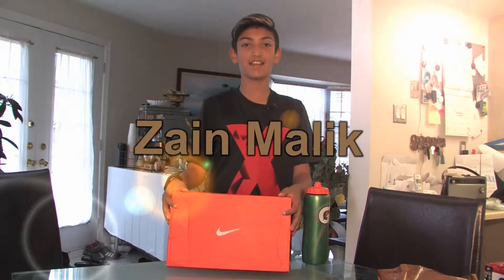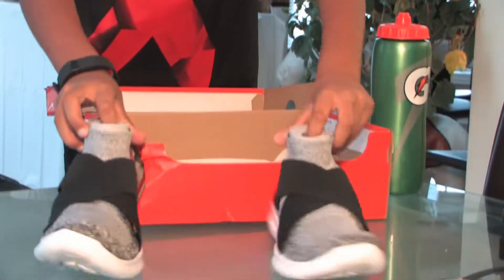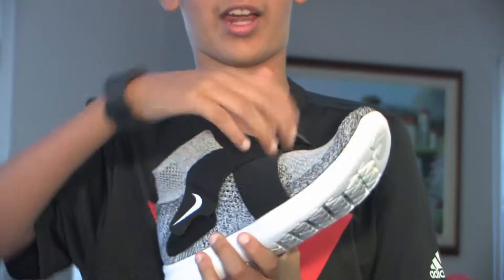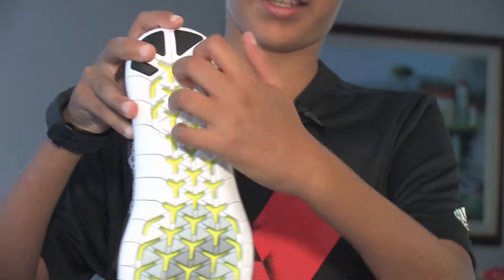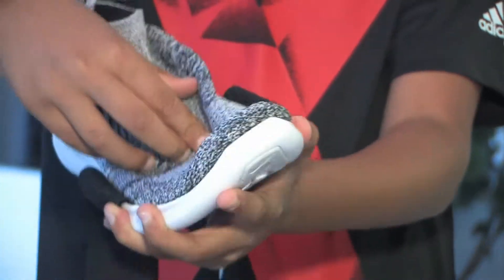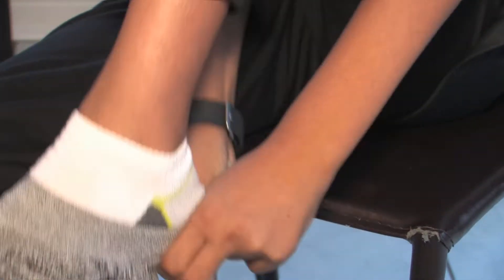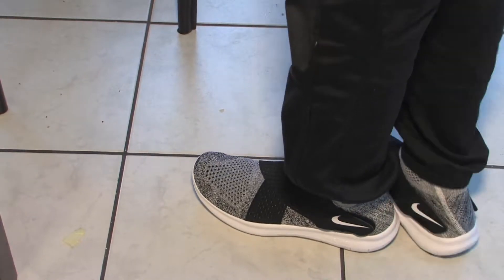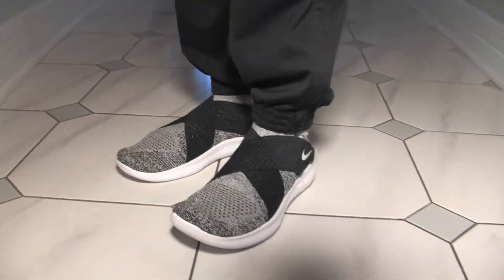NIKE YEEZY??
Got a cool pair of Nike -indoor shoe...